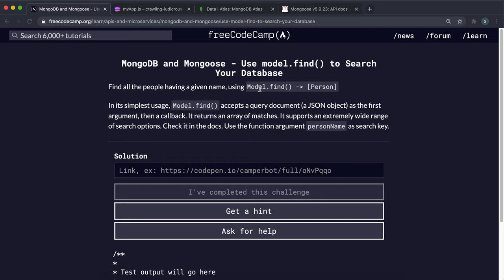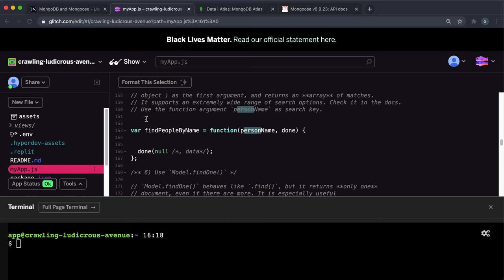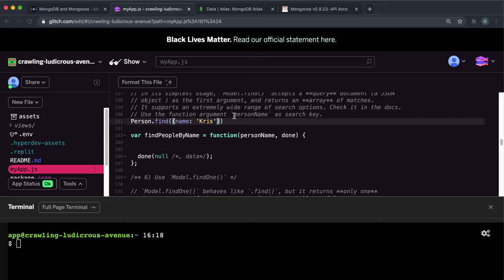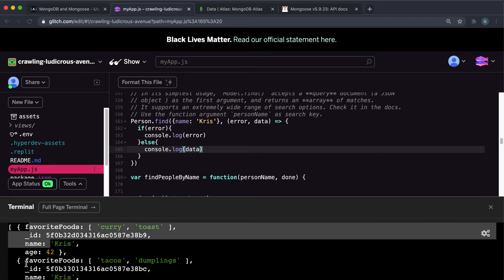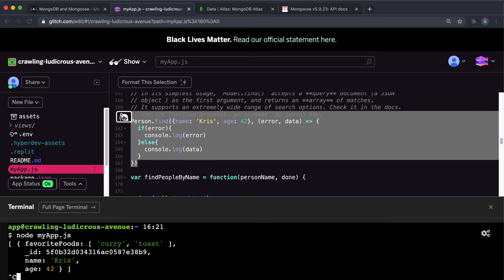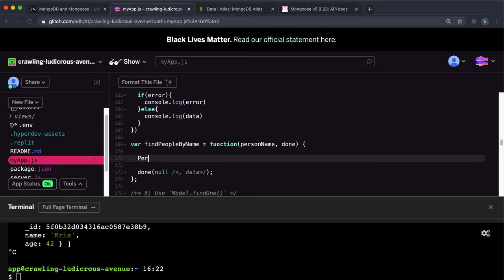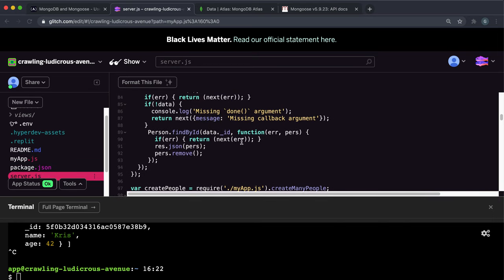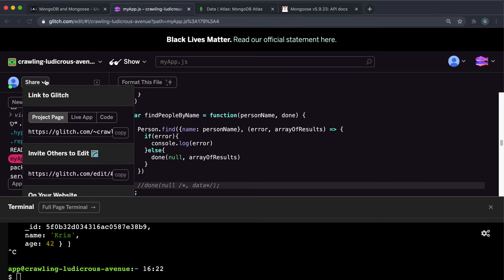05 - Use model.find() to Search Your Database - MongoDB and Mongoose - freeCodeCamp Tutorial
We can call the find() method on a model to search our database. We give an object with our desired property values, and obtain an array of results.

Concepts:
model.find()
Accepts a query document (a JSON object) as the first argument, then a callback. It returns an array of matches from the collection for that model.

Model
Models are fancy constructors compiled from Schema definitions. An instance of a model is called a document. Models are responsible for creating and reading documents from the underlying MongoDB database.

mongoose.model()
When you call mongoose.model() on a schema, Mongoose compiles a model for you. The first argument is the singular name of the collection your model is for. Mongoose automatically looks for the plural, lowercased version of your model name.
MongoDB is a cross-platform document-oriented database program. Classified as a NoSQL database program, MongoDB uses JSON-like documents with optional schemas.

Mongoose is an Object Data Modeling (ODM) library for MongoDB and Node.js. It manages relationships between data, provides schema validation, and is used to translate between objects in code and the representation of those objects in MongoDB.